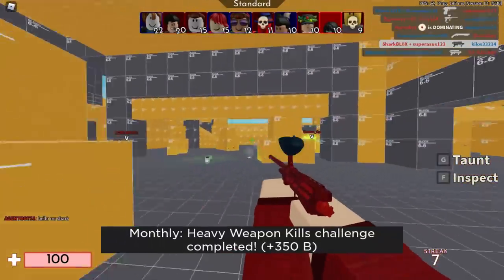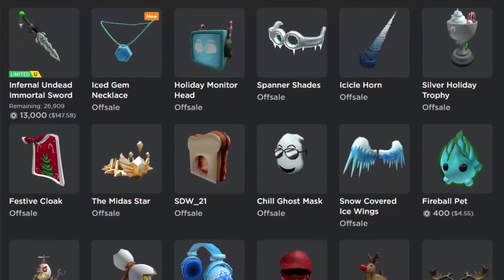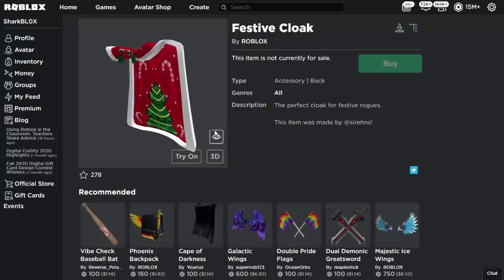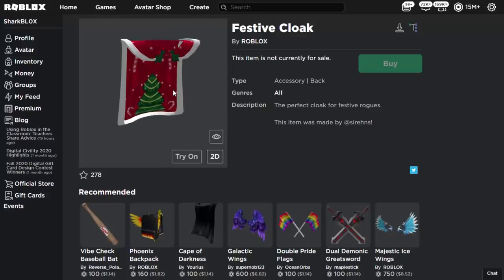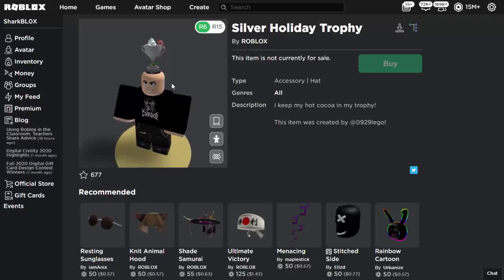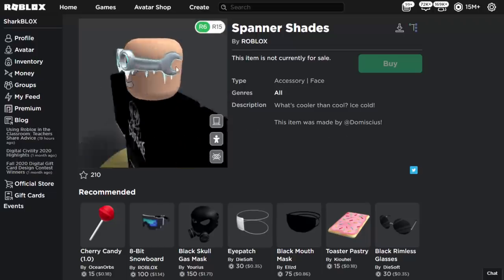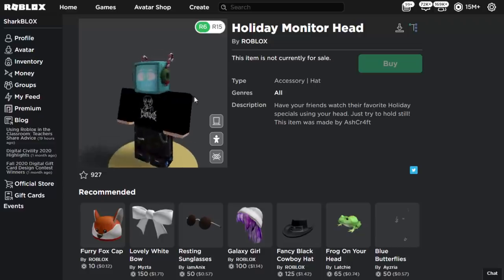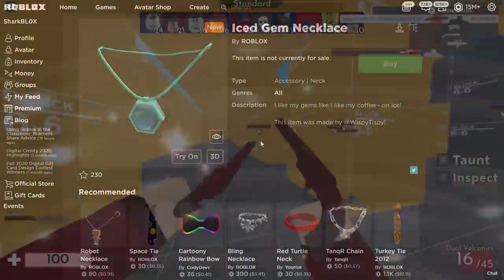Roblox Accidentally Released These Christmas Items Too Late...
These Roblox accessories were abandoned. They were winter accessories designed for Christmas but they were never used for anything!